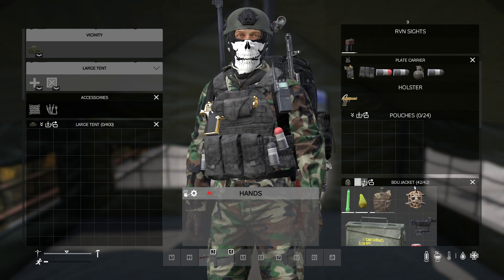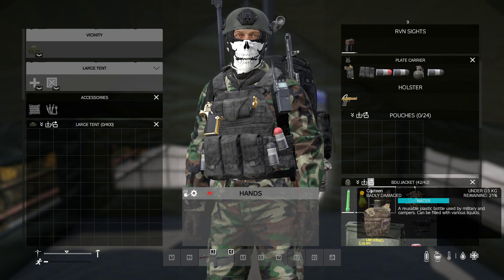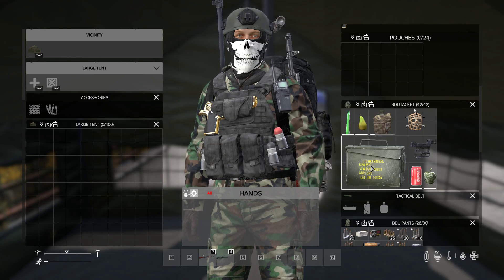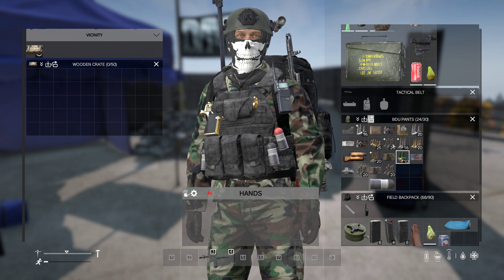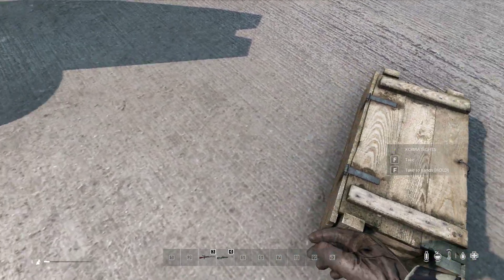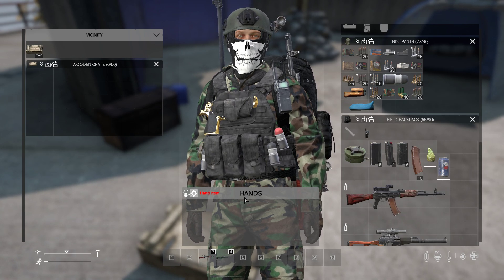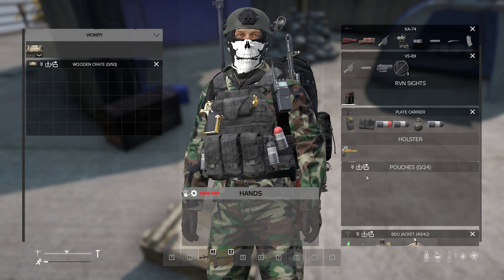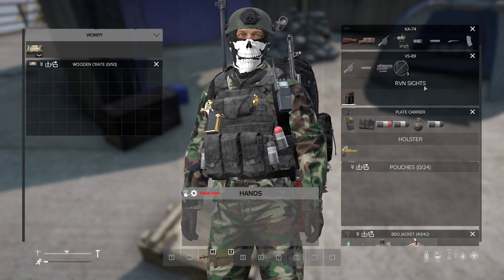Quick move items mod for DayZ (Updated 19 Sep 2024)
Demonstration video of a mod I made to enable quick transfer of items to and from storage by categories.